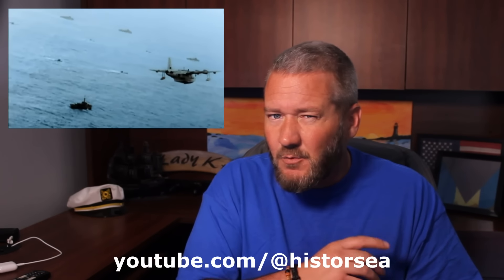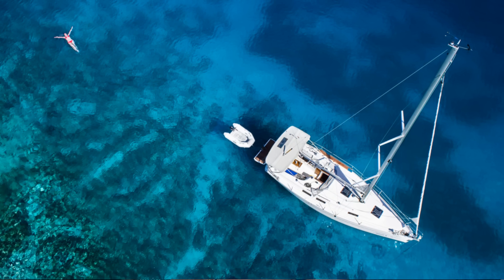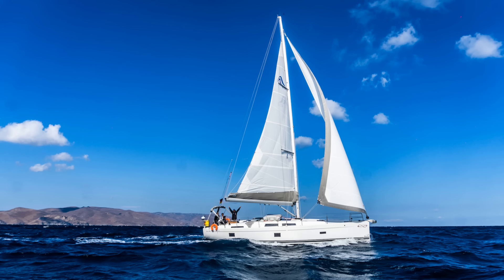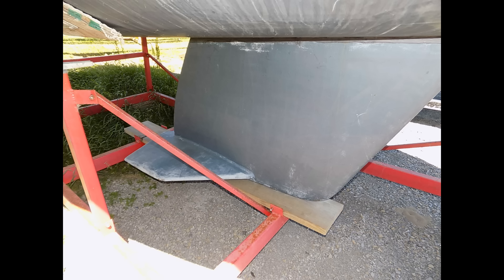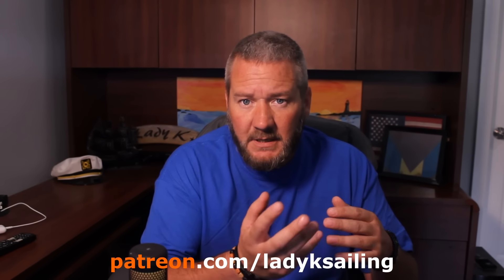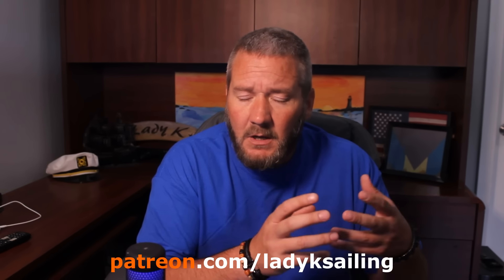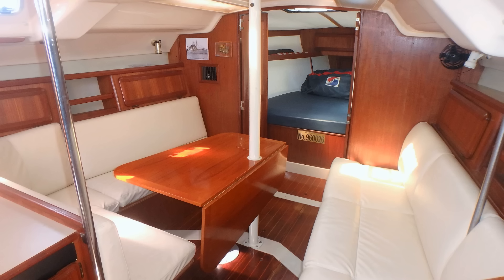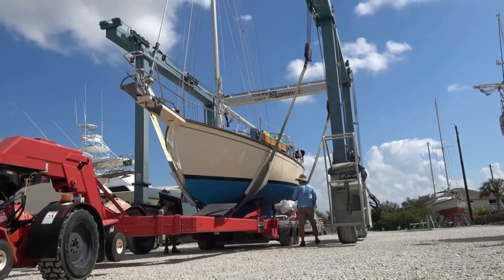BEFORE BUYING A SAILBOAT - THE BEGINNER'S GUIDE - Ep 231 - Lady K Sailing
Welcome to our comprehensive beginner's guide to buying a sailboat! If you've ever dreamed of embarking on exciting adventures on the open seas, this video is a must-watch. We'll provide you with expert advice, tips, and step-by-step instructions to help you navigate the sailboat buying process like a pro.

🌊 Discover the World of Sailboats 🌊
In this video, we'll dive deep into the world of sailboats, covering everything you need to know before making that all-important purchase. Whether you're a sailing enthusiast, a nature lover, or simply seeking a new and fulfilling experience, buying a sailboat can be a life-changing decision.